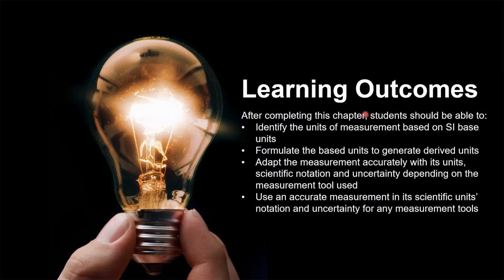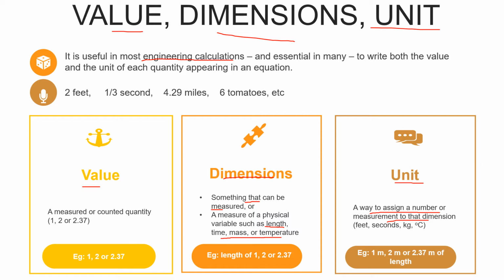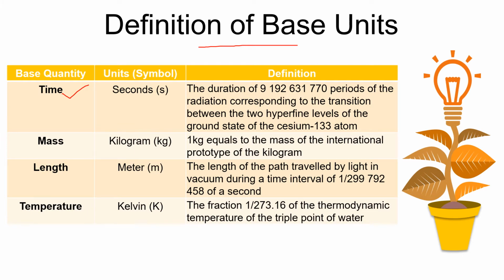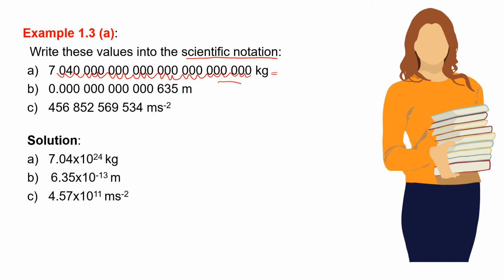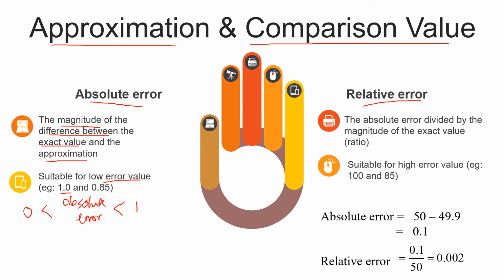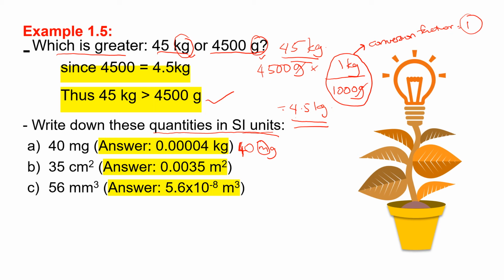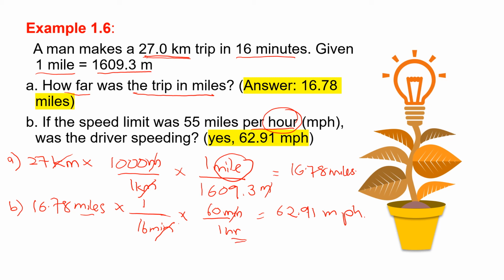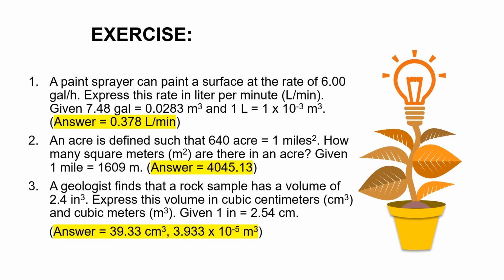Chapter1 Physics Quantity and units system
This chapter discuss on measurement, base quantity, derived quantity. SI Unit, Conversion, scientific notation and Prefix. Enjoy the video and thank you